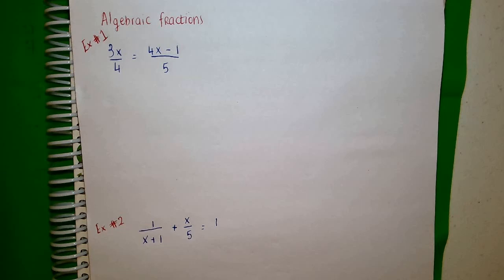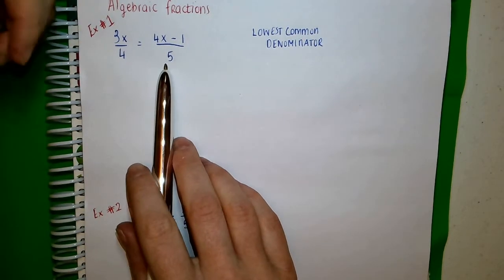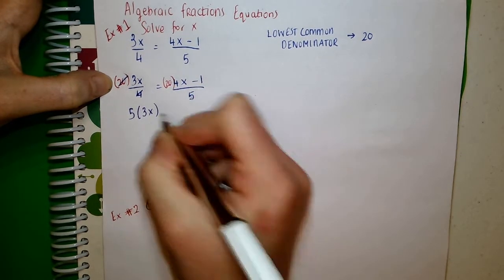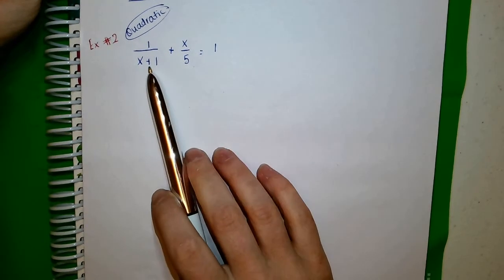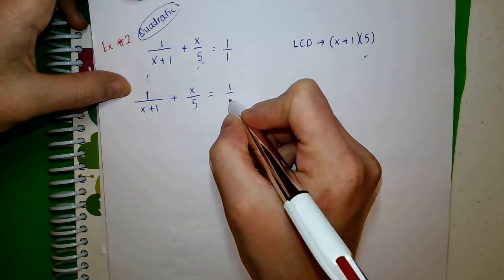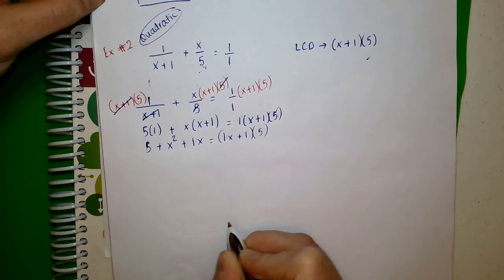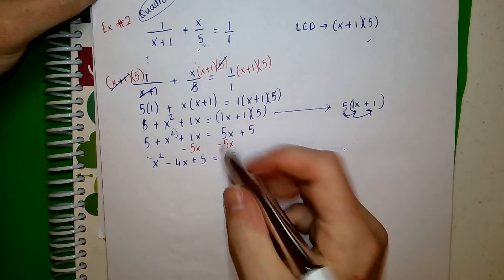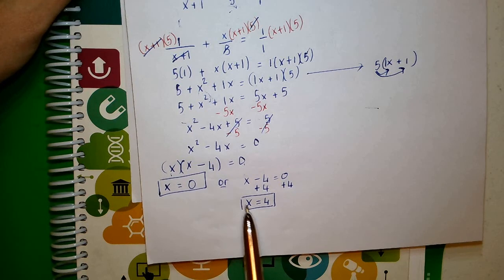Algebraic Fraction Equations Ex. 2.4